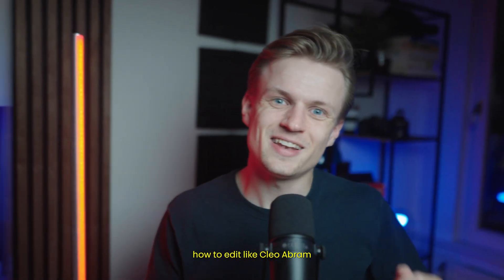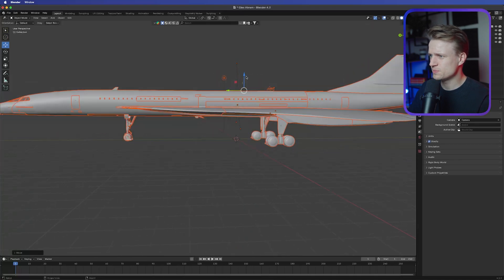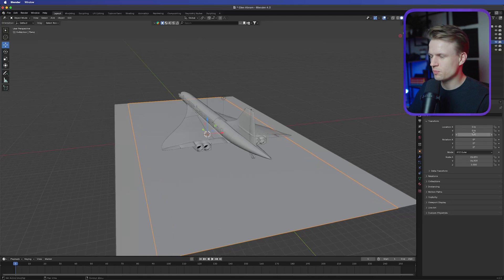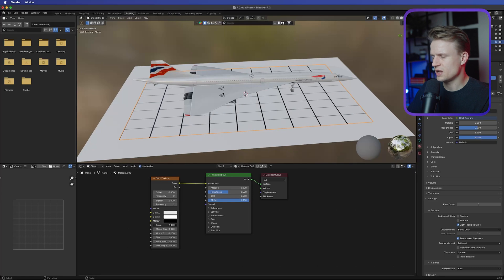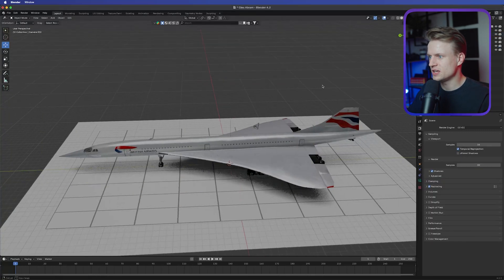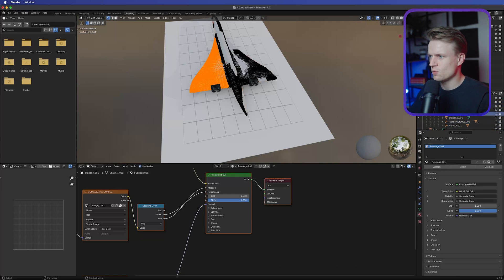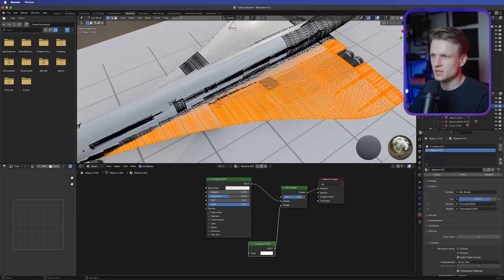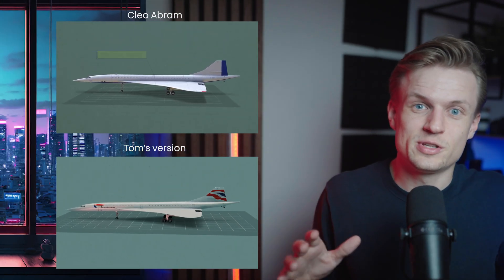Edit Like Cleo Abraham - Blender Tutorial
In this tutorial I will show you how to edit like Cleo Abram from Huge if True and we will create this really cool 3D Concorde Plane using Blender. You can use this effect for faceless video editing too or general documentaries/essays.

Join the Social Creator Club (Pro), where you get exclusive templates/project files, in depth video lessons, live Q&A, Custom Plugins & potential clients: